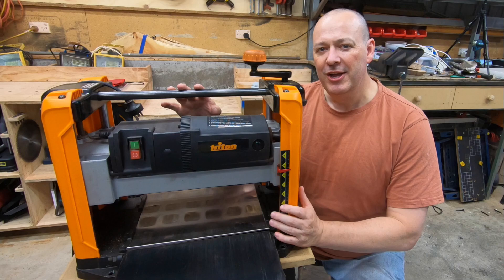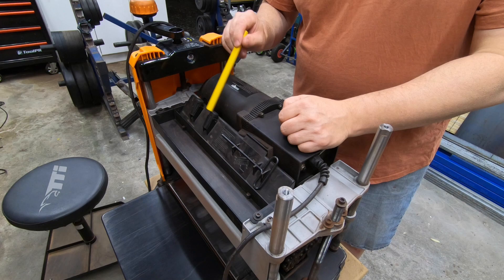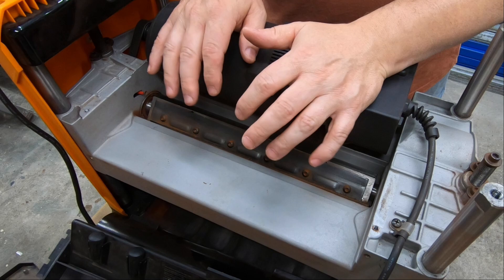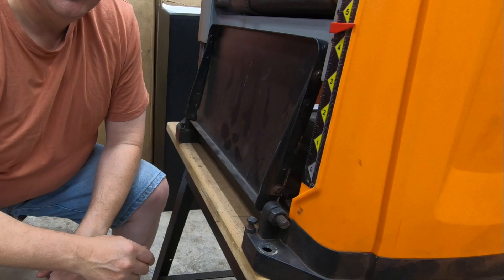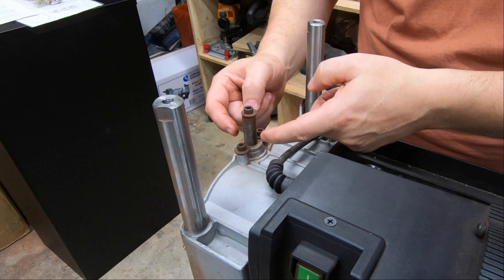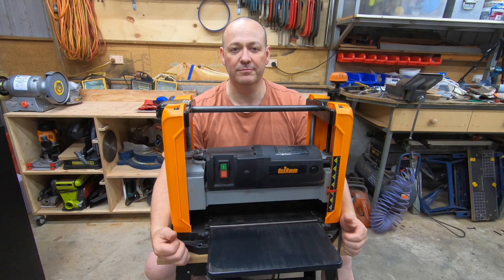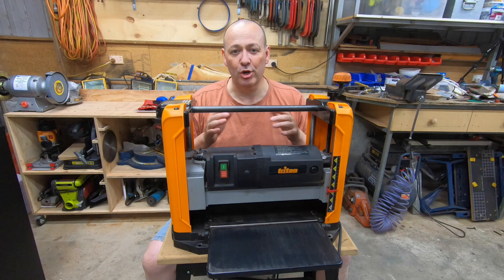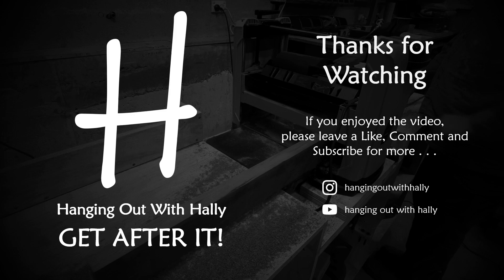Thicknesser REVIEW - Triton TPT125 Benchtop Thicknesser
Hi, Thanks for Hanging Out!

In this video, you'll see me review the Triton TPT125 Thicknesser that I purchased second-hand about a year ago . . . spoiler . . . it's great and fantastic value for money.

I'll go through the main features and how they help get great results.  Towards the end I'll share some recommendations that may help you get better results from any of these style of benchtop thicknessers.

Life's Short, Get After It!

Track : Give and Take
Artist : Direct